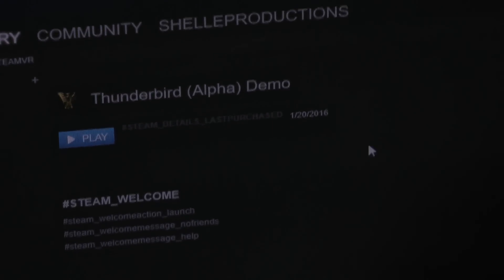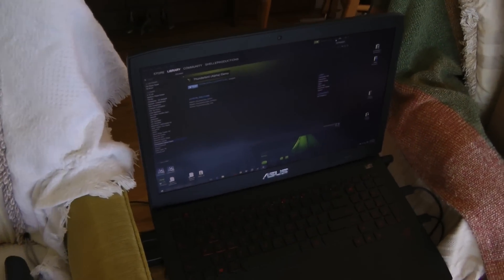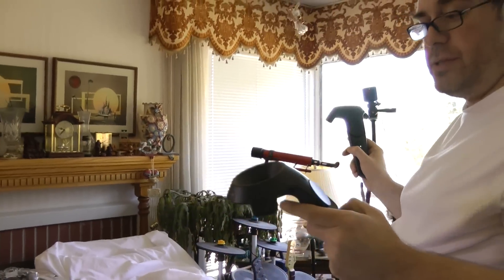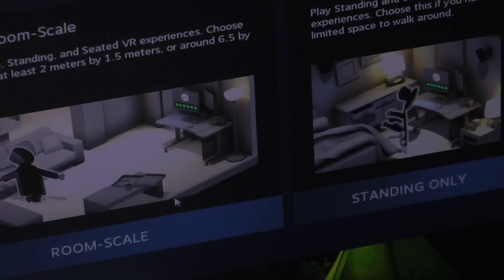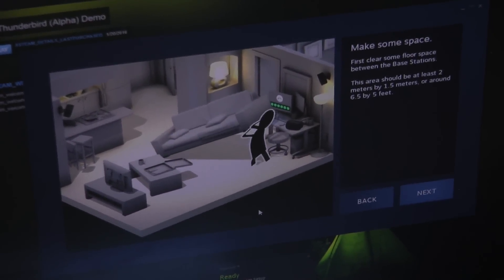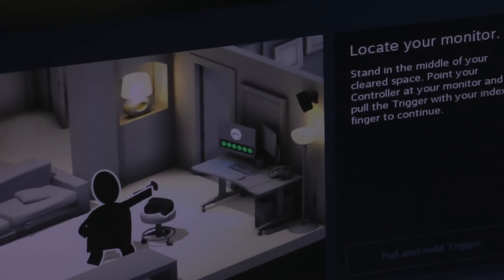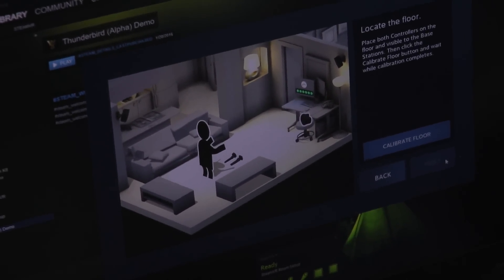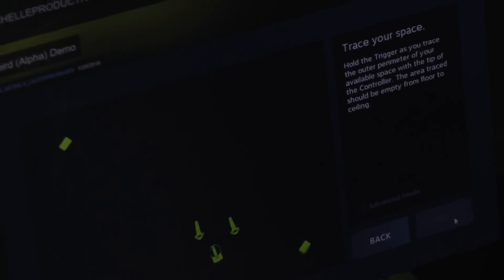HTC Vive Pre Room-Scale Setup